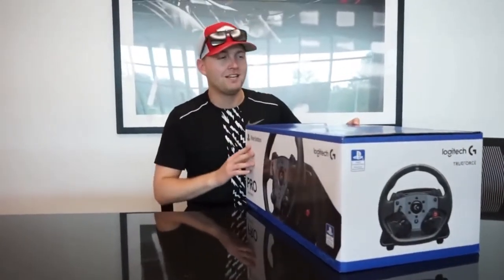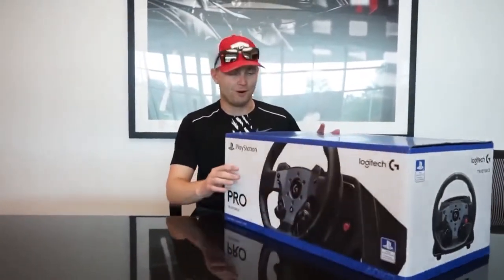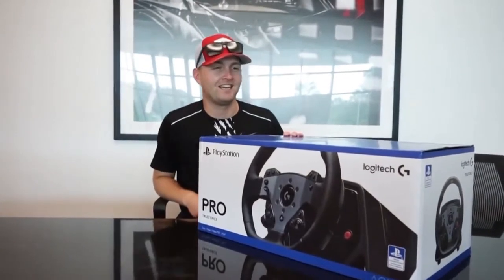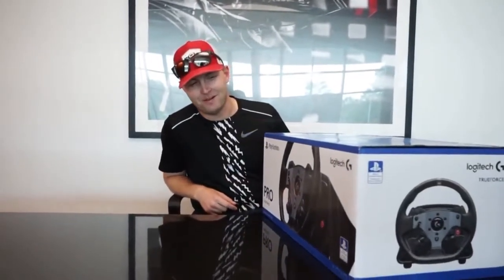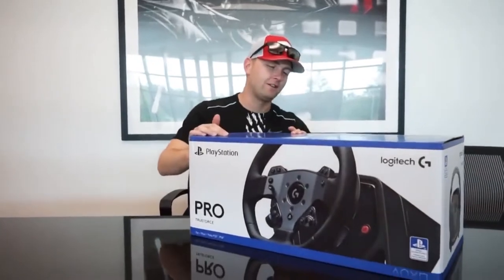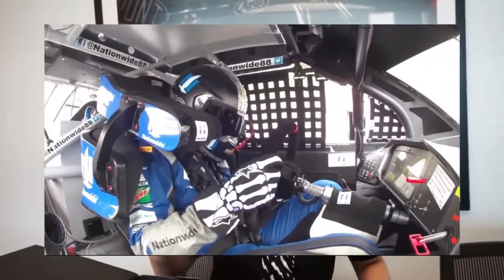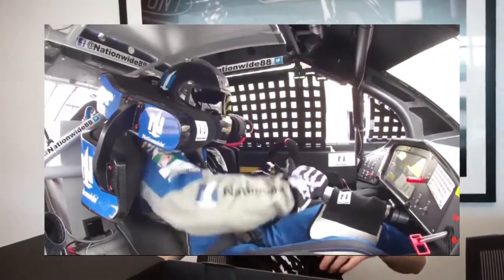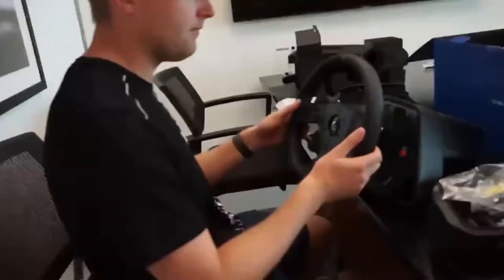William Byron Got My Hands On The New Logitech G PRO Racing Wheel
William McComas Byron Jr. is an American professional stock car racing driver. He currently competes full-time in the NASCAR Cup Series, driving the No. 24 Chevrolet Camaro ZL1 for Hendrick Motorsports.